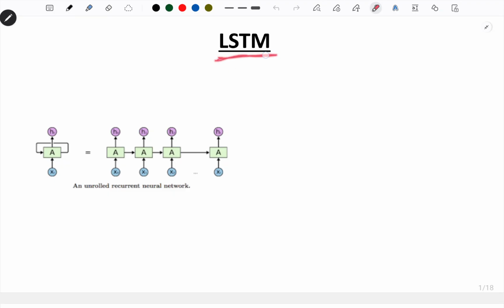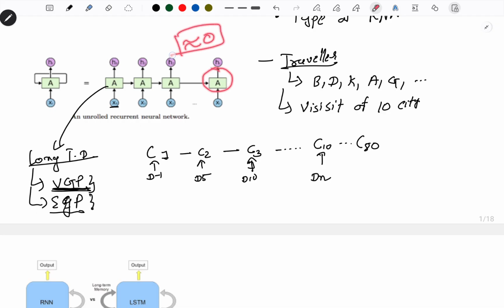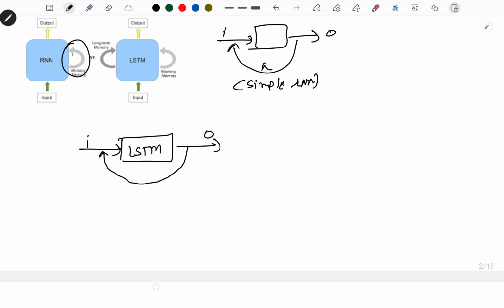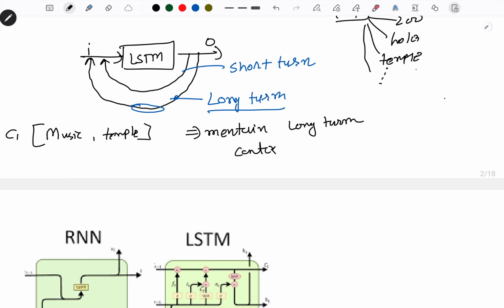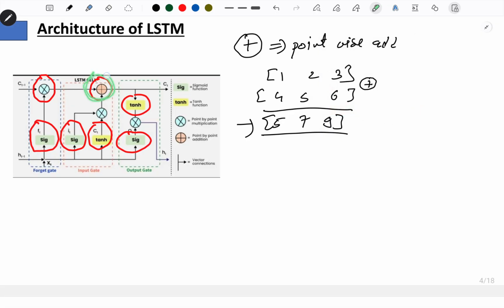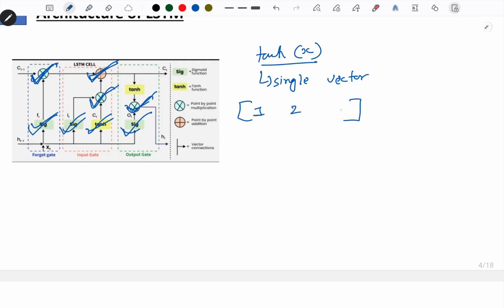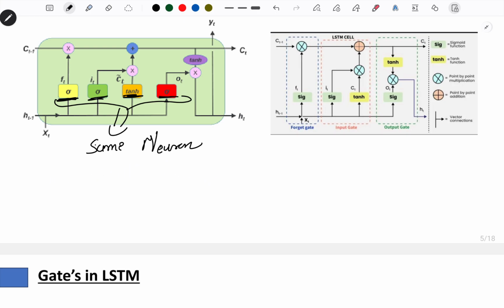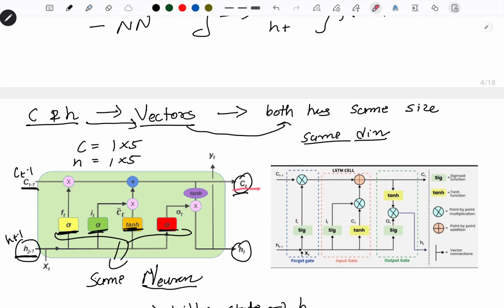Introduction to LSTM